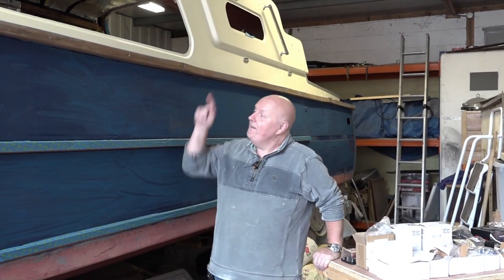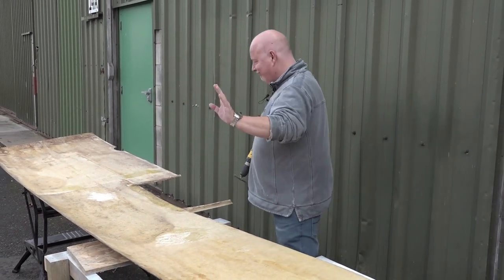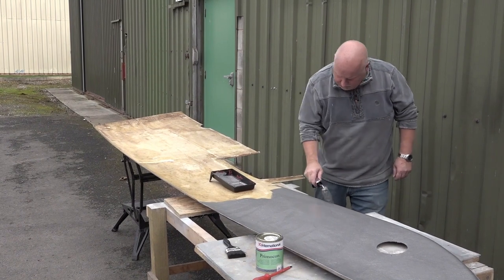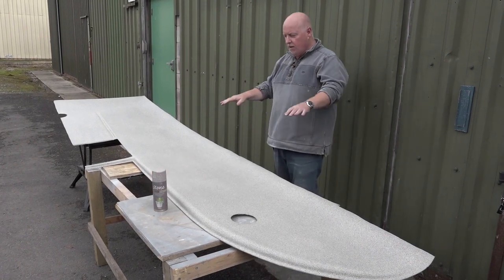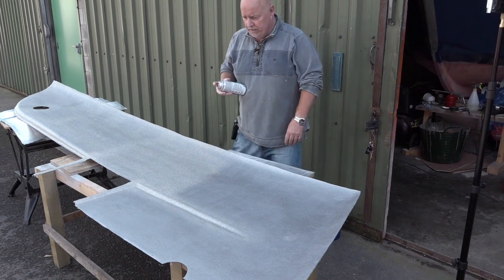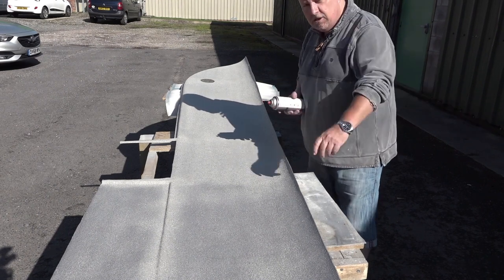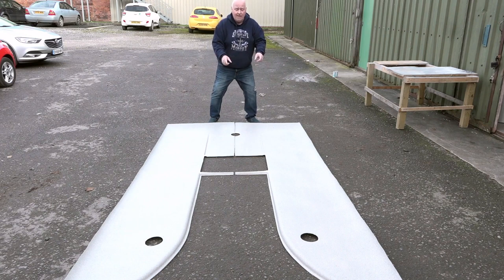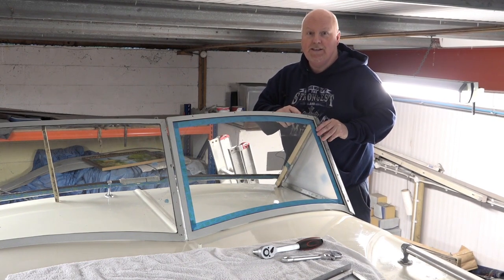Boat roof lining restoration Episode 29